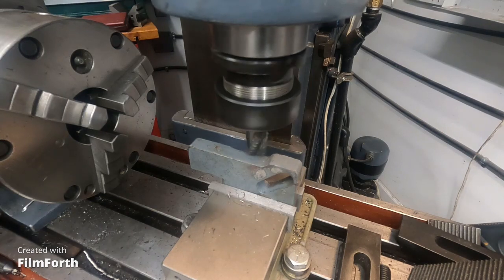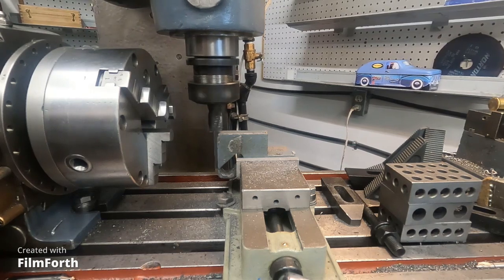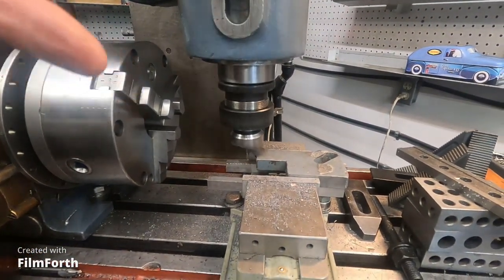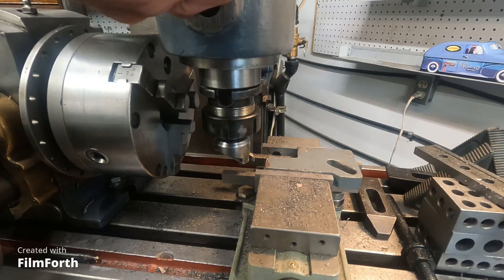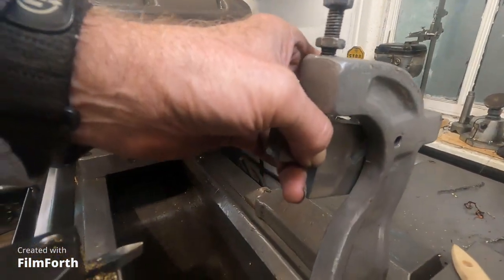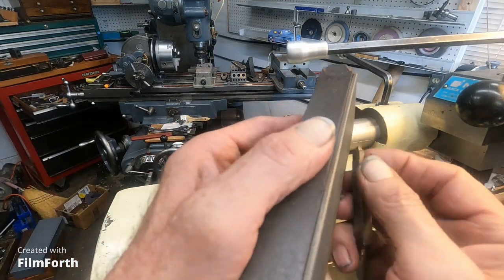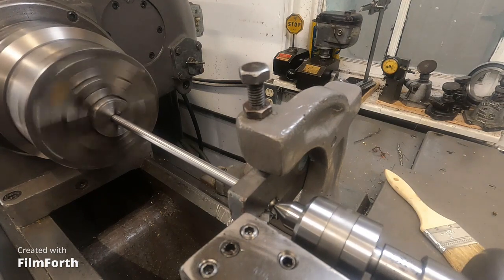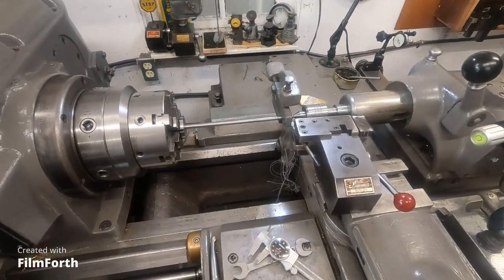Machining with follow rest Axelson lathe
Machining on the follow rest, then machining with the follow rest as was done in earlier times before the "Shake n Bake" machinist of today by actually grinding a special carbide tool done quickly like a professional on a cutter grinder to suit this job not relying on carbide inserts or Gomer Pyle methods dreamed up by the frauds on the US internet machinist web sites that machine only in their minds and do unspeakable things with their hands, Just my opinion spoke with a certain grin of a millwright.
 This follow rest is an early aftermarket part made to fit a variety of lathes using its wide adjustments but is much lighter than Monarch or Axelson factory attachments that are way over built to handle this 3/8" O1 "oil hardening drill rod" also this design was for a lantern tool post not a tool block. One may find the most common quick change tool post may not be the best for use with many types of follow rest. I will actually get into jewelers lathe work reducing and threading techniques a plate with a hole in it for even smaller follow rest work on this in good running condition 80 yr. old 5000lb Axelson heavy duty gear head screw cutting engine lathe originally owned by the Foote-Burt machine tool company Cleveland Ohio.